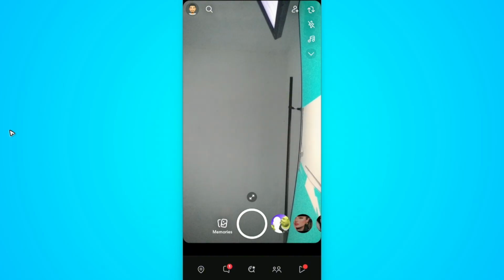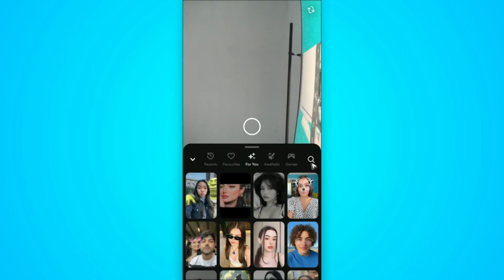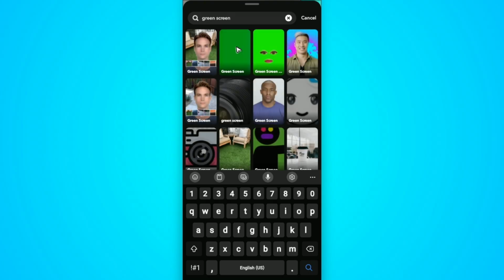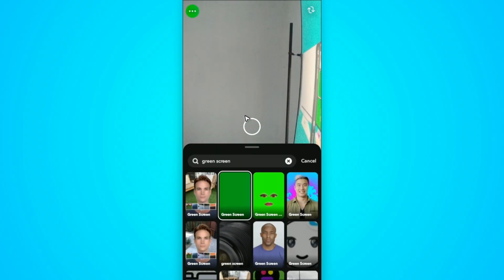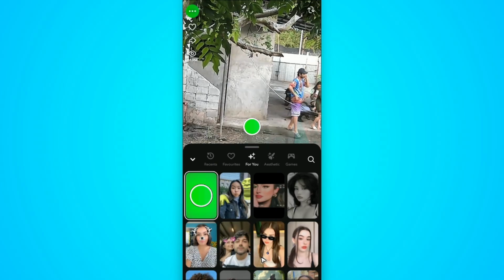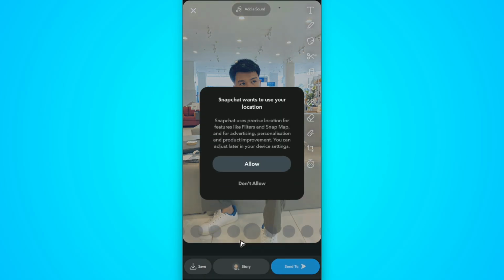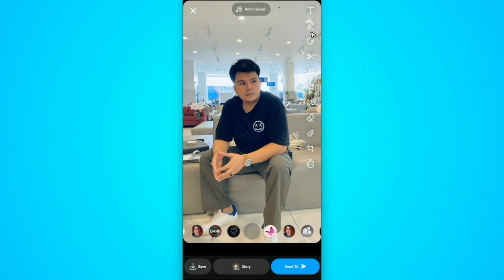How to Send Normal Pictures as Snaps on Snapchat (Easy Guide 2026)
How to Send Normal Pictures as Snaps on Snapchat

In this video, I will show you how to send normal pictures as snaps on Snapchat. Many users want to share photos from their gallery or camera roll while making them look like regular snaps. I’ll guide you step by step on how to upload a saved picture, edit it to look like a snap, and send it to your friends without it being obvious that it came from your gallery. This method works on both Android and iOS, and it’s perfect if you want to relive memories or share older photos in snap format.

Chapters:
00:00 Introduction
00:10 How to Send Normal Pictures as Snaps on Snapchat